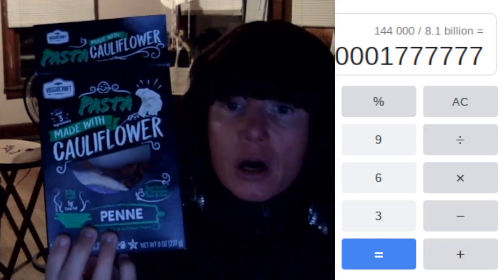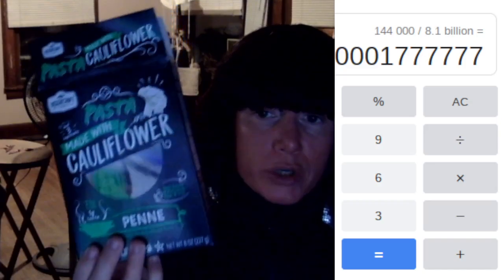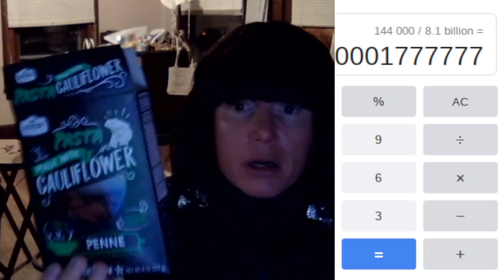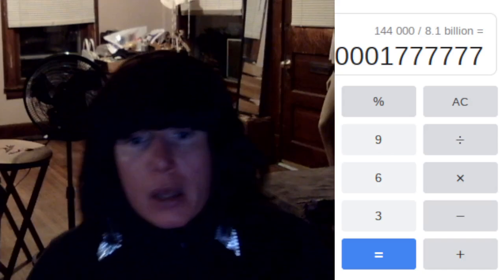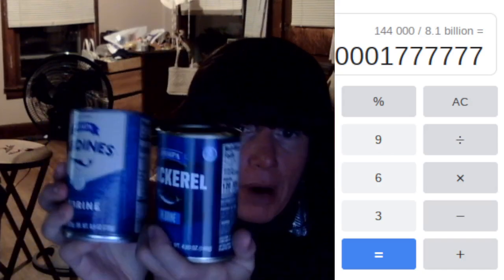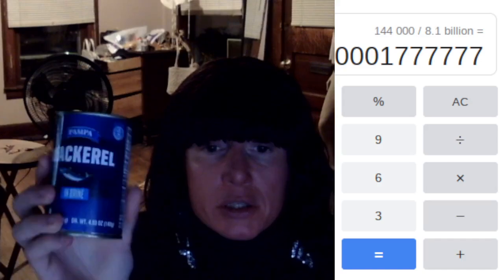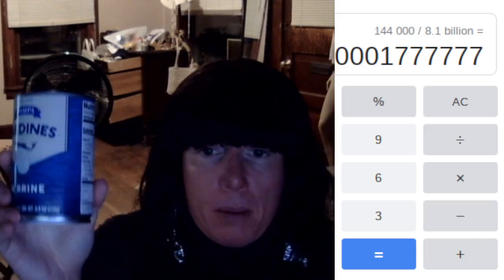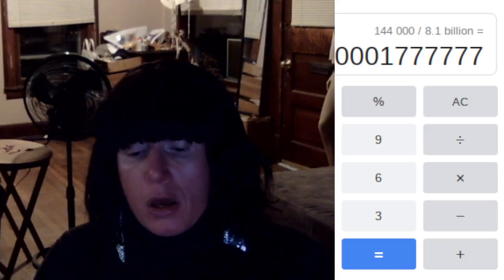BEST HEALTHY dog treats at DOLLAR TREE & grocery store for CHEAP